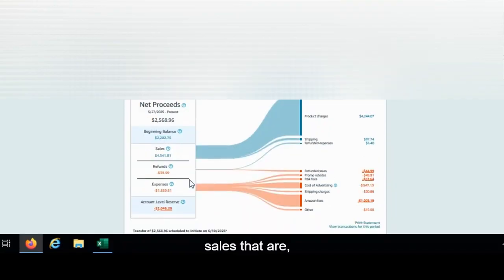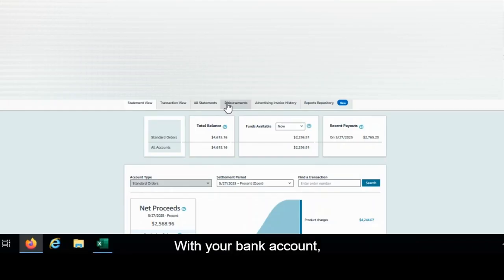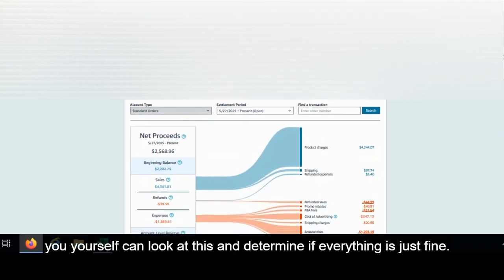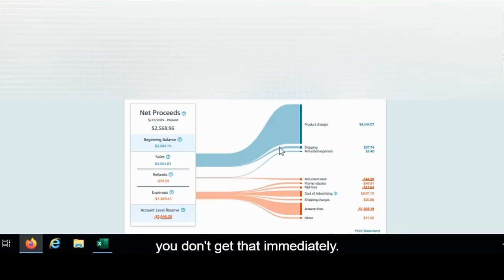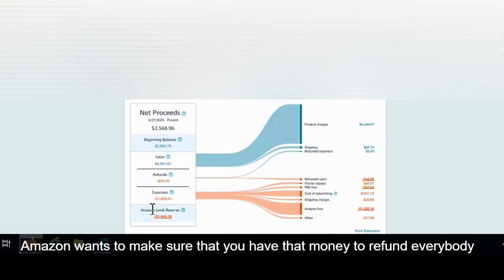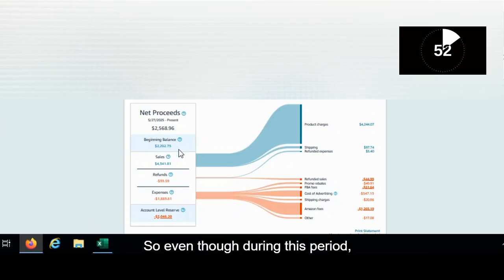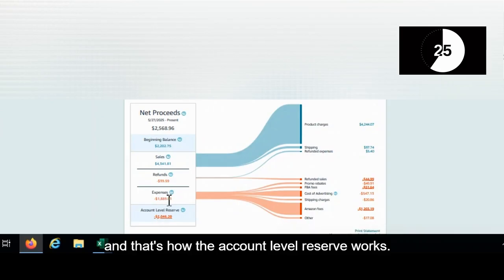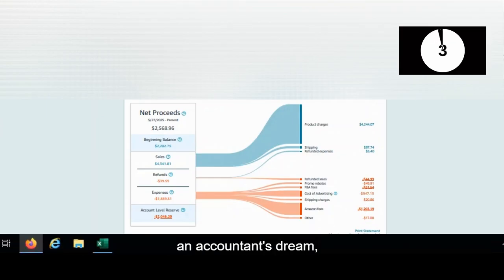The Payments Dashboard is the absolute most important dashboard when it comes to tax compliance.